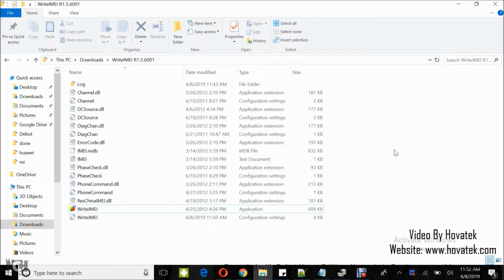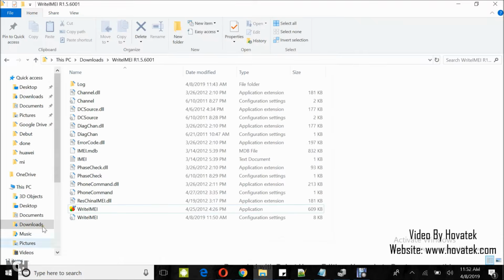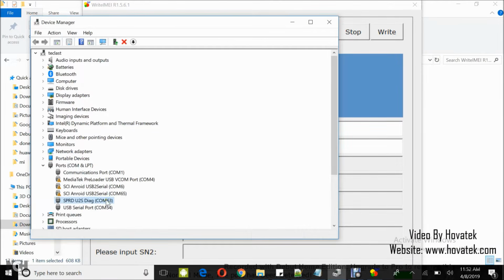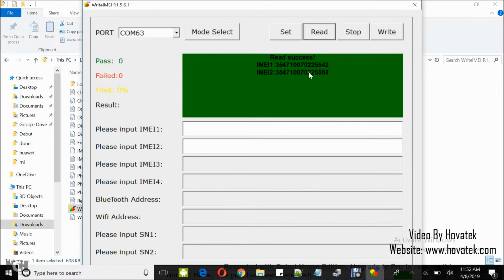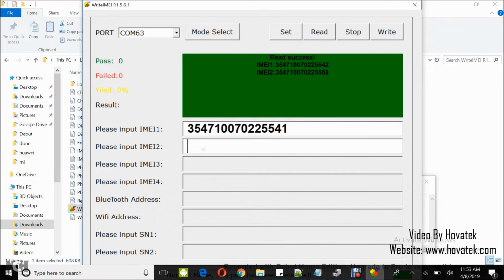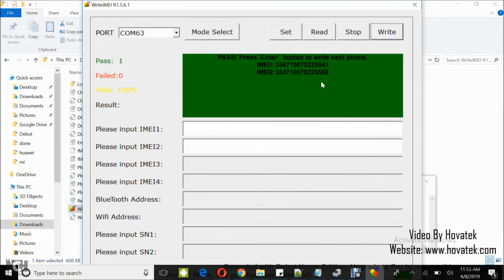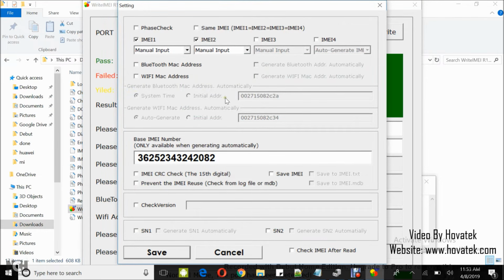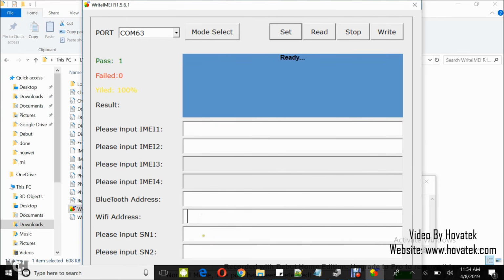How to use Spreadtrum WriteIMEI tool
0:00:10.059,0:00:14.170
In this video tutorial, I'll be explaining
how to write IMEI to a Spreadtrum Android

0:00:14.170,0:00:17.250
device using Write IMEI tool.

0:00:17.250,0:00:21.120
First you need to boot the device into Diag
Mode then connect to PC.

0:00:21.120,0:00:25.619
You should have
this under Device Manager.

0:00:25.619,0:00:35.379
Next you launch WriteIMEI.exe
Under device manager, you take note of the

0:00:35.379,0:00:39.659
port.

0:00:39.659,0:00:45.930
Here I have COM63 so you come under
Port and you select COM63.

0:00:45.930,0:00:51.190
You click on Mode Select and tick Normal Mode
then click Select.

0:00:51.190,0:00:58.070
Next you click Read and you should have the
device info displayed.

0:00:58.070,0:01:07.960
Now, to write IMEI, you copy the IMEI(s) you
wish to write and you paste under the IMEI

0:01:07.960,0:01:11.030
fields.

0:01:11.030,0:01:17.159
Now, you click on Write.

0:01:17.159,0:01:21.810
You should have a PASS message.

0:01:21.810,0:01:26.359
If you wish to write other addresses like
Bluetooth address, WIFI address or Serial

0:01:26.359,0:01:32.140
Number, you
come under Select (SET) and here you can tick

0:01:32.140,0:01:52.049
the appropriate boxes.

0:01:52.049,0:01:58.229
Once you're done, you click on Save and the
other addresses should be enabled.

0:01:58.229,0:02:02.539
So that's how to write IMEI to a Spreadtrum
Android device using WriteIMEI tool.